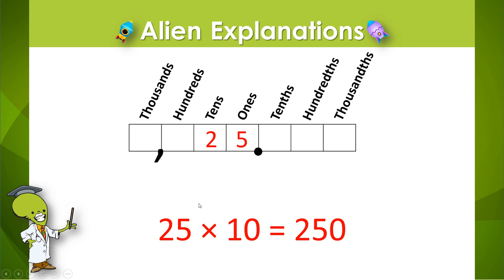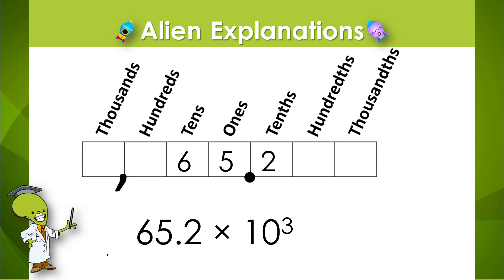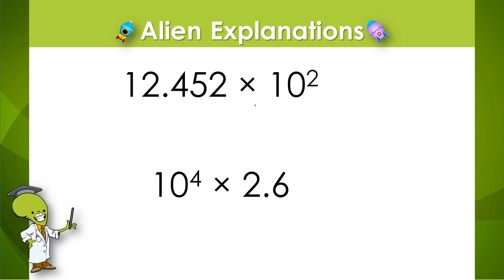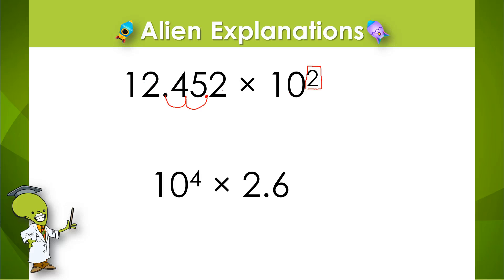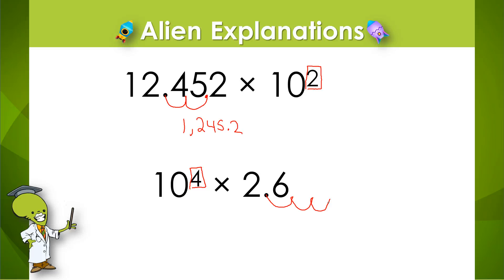Multiply by Powers of 10 - 5th Grade - Education Galaxy